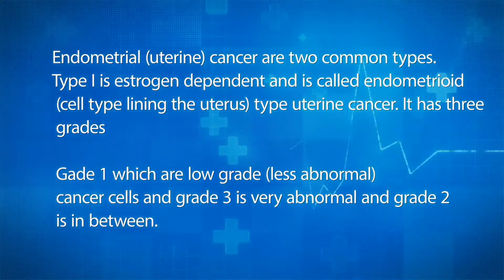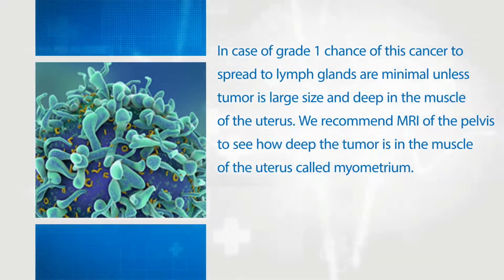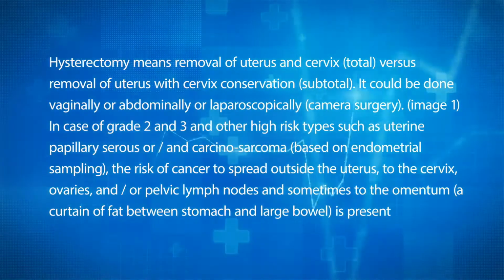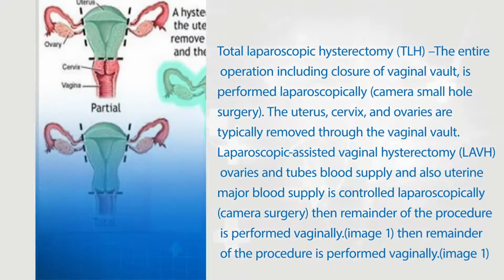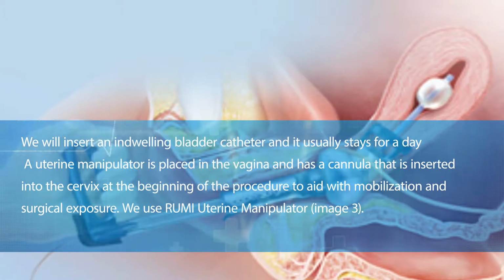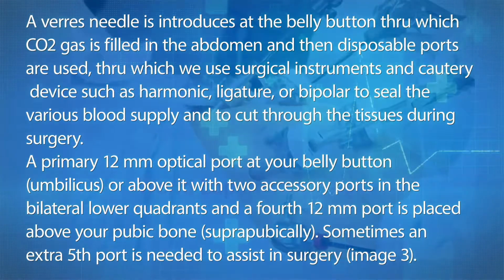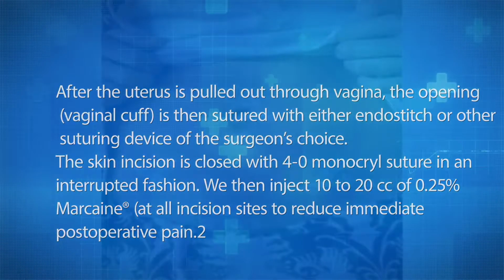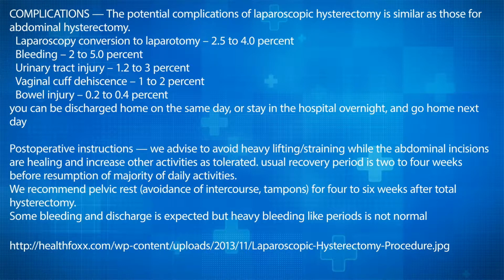cancer laproscopy procedure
laproscopy procedure